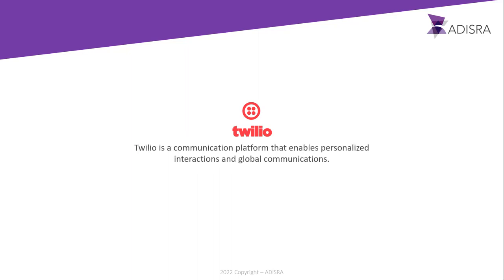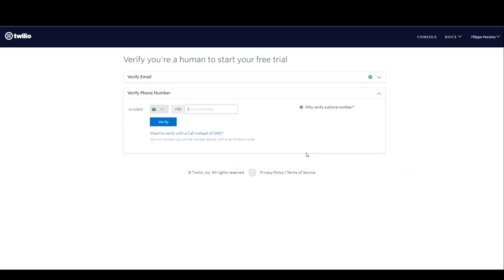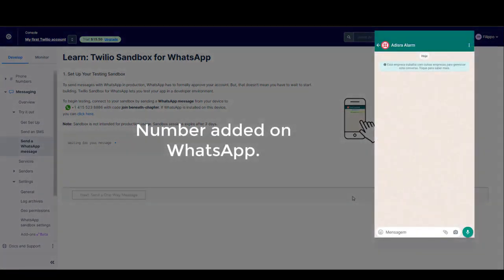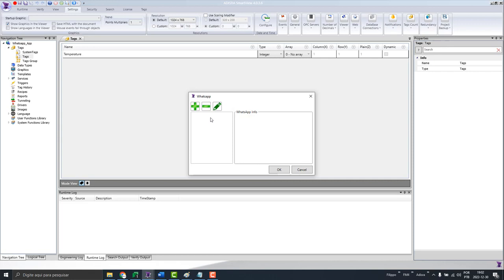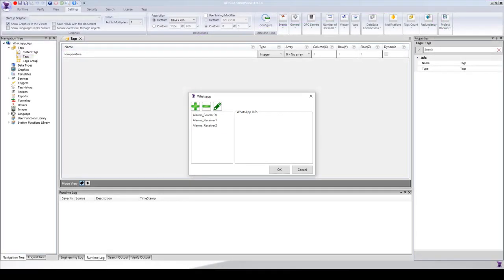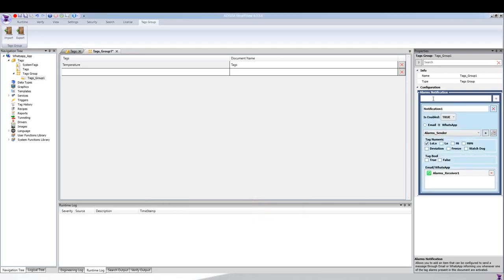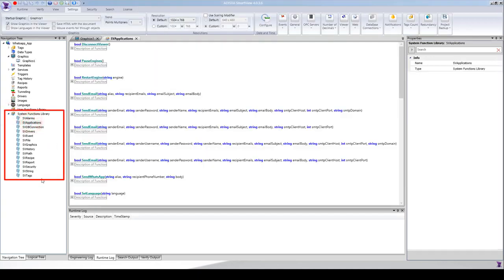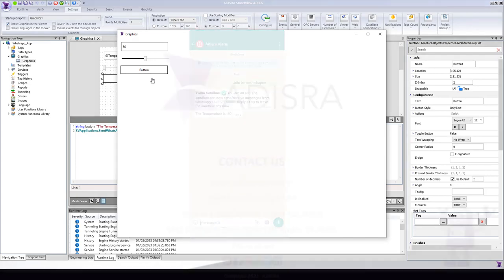How to Send Notifications Via WhatsApp ADISRA® SmartView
In this video, We will going to show you how to configure ADISRA SmartView to send notifications via WhatsApp.

ADISRA SmartView is a powerful, Windows-based, desktop software tool that builds robust HMI, SCADA, and Client-Server programs for industrial automation applications. ADISRA SmartView provides the integrated features and functionality necessary to quickly create projects and connect to industry-standard modules, components and devices.

With ADISRA SmartView, you have the power to create powerful HMI and SCADA applications and easily edit them at any time. ADISRA SmartView is loaded with communication drivers to easily integrate different modules, components and devices. You can store and acquire data from external sources (OPCs, Databases, PI-OsiSoft, IoT and Edge Devices, PLCs, and the Cloud).